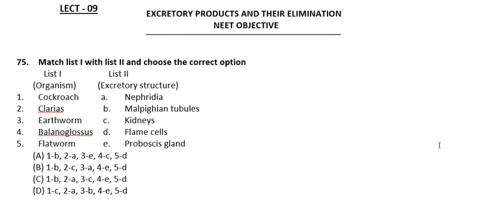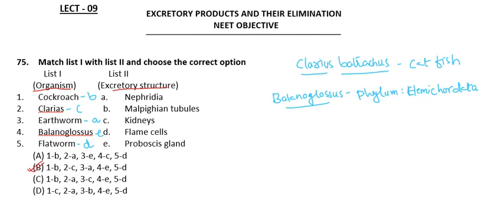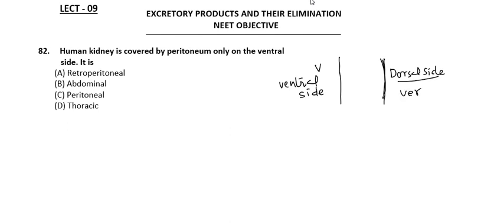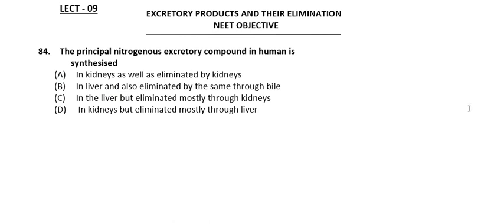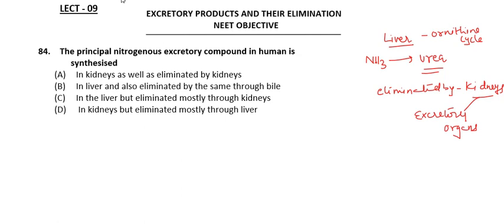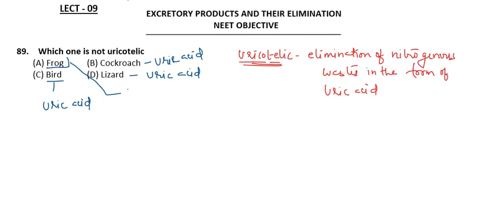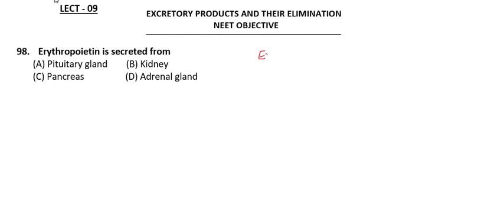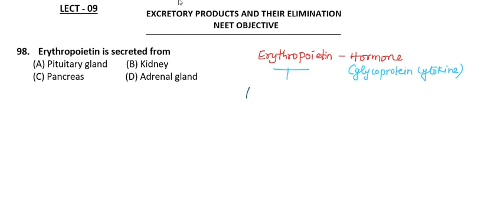Lect - 09 | Excretory Products and Their Elimination | Rajkumar Sir